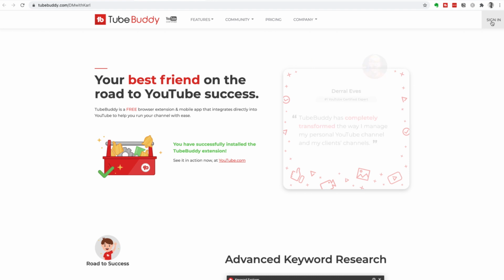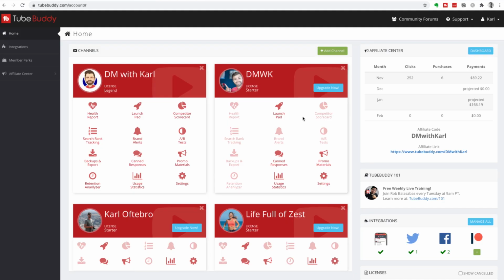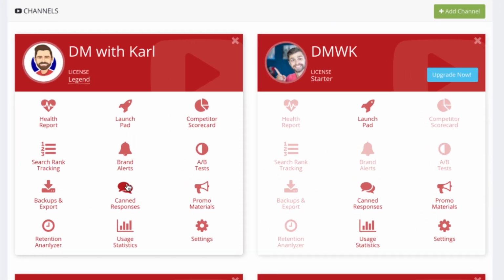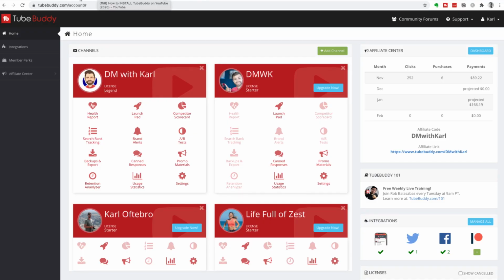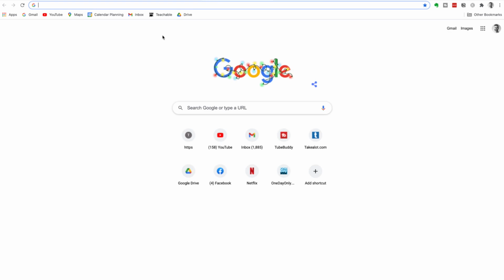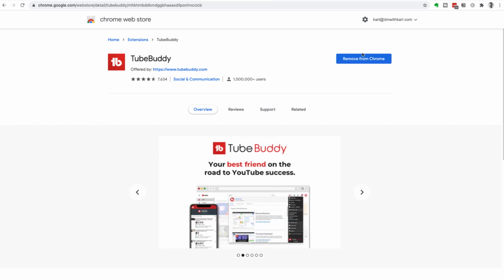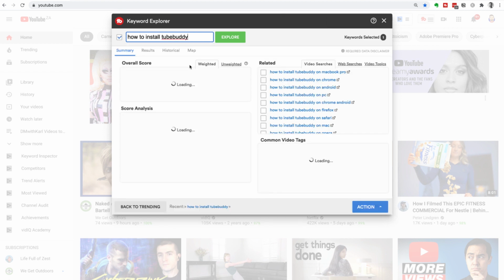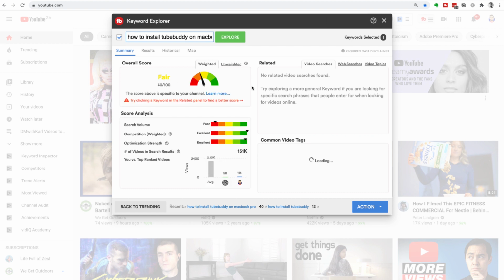How to Install Tubebuddy for YouTube 2025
How to Install TubeBuddy on YouTube 2025 in this video we show you step by step How to Install TubeBuddy on YouTube and Activate the Chrome extension so you can get more Views on your YouTube Channel.

Sign up for our Free Course How to Start a Business on YouTube ***

In this video DMwithKarl shows you How to Install TubeBuddy for YouTube 2023